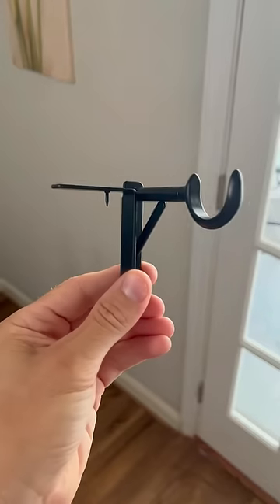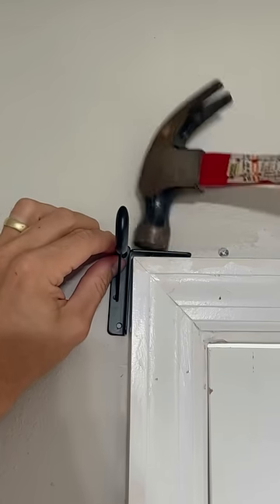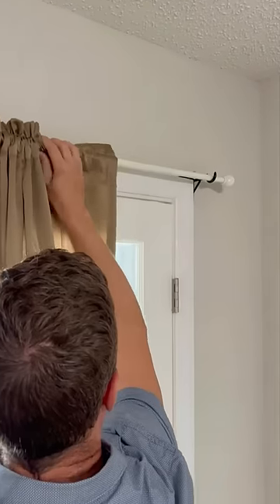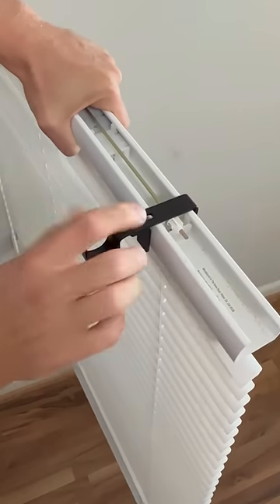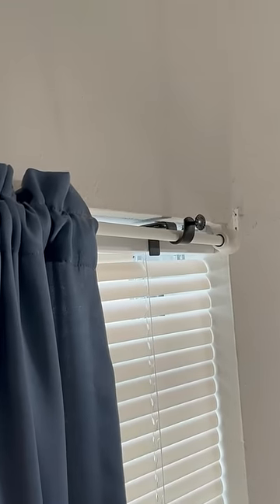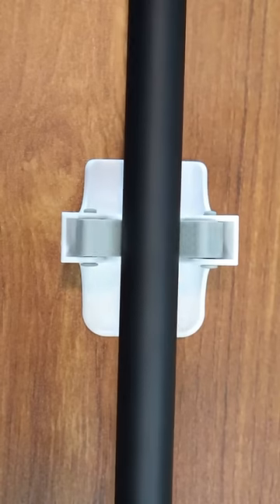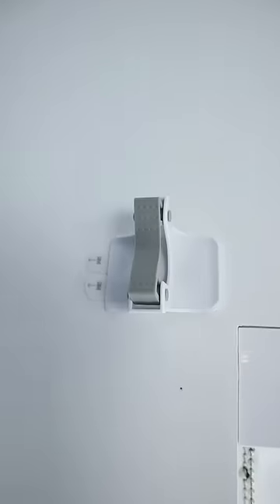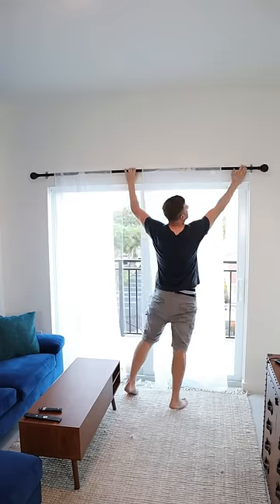Five Genius Renter Hacks 🤯